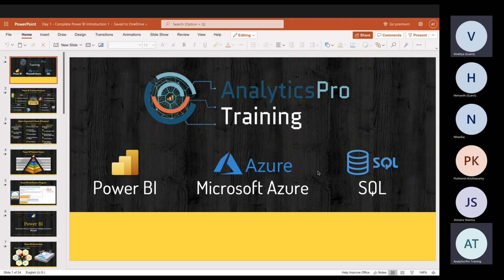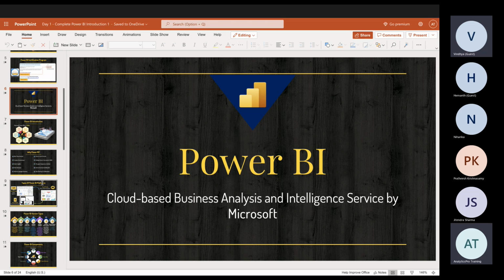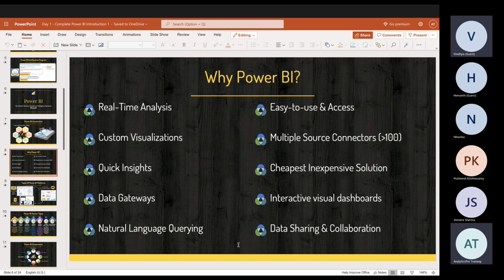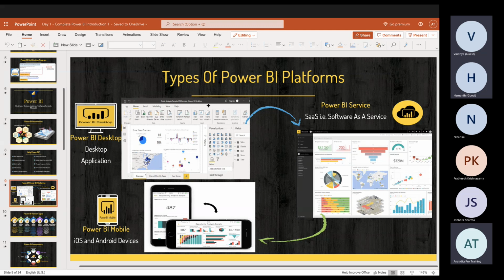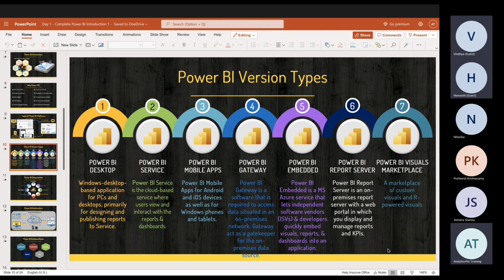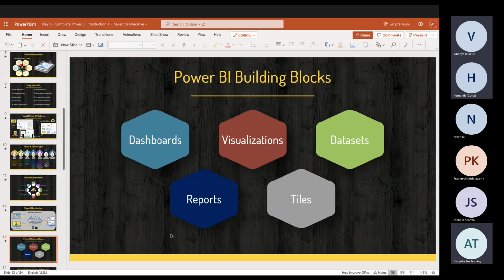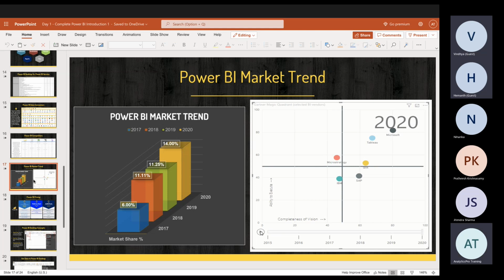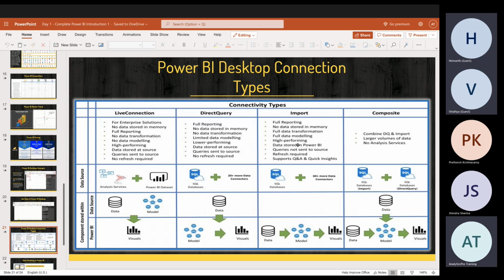Day 1 : Power BI Lab - Power BI Demo Part 1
This Power BI session walkthrough the complete course of Power BI